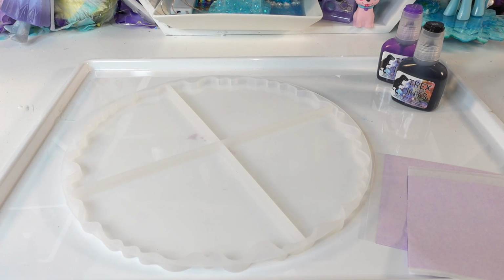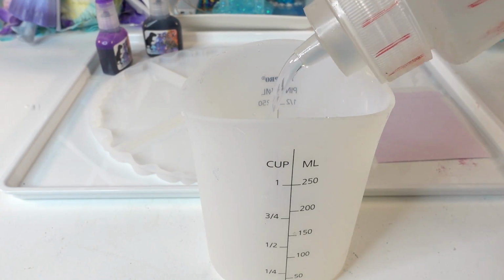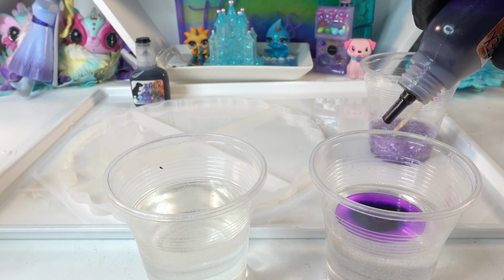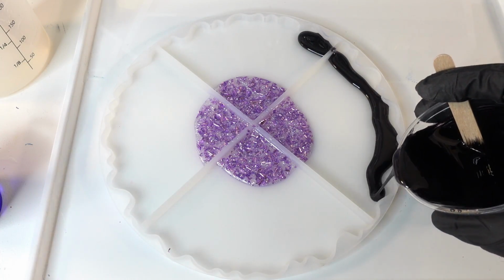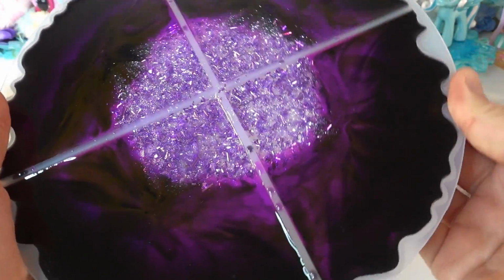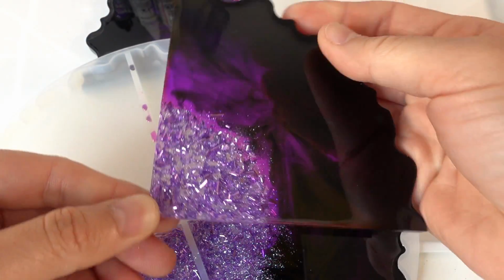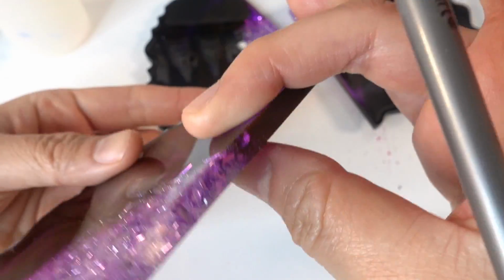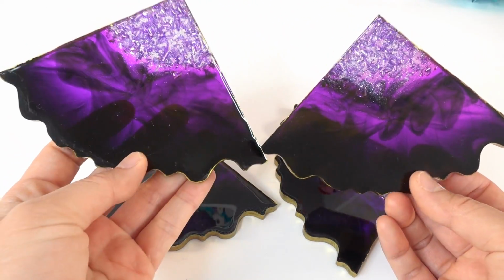Easy DIY Resin - Purple and Black Geode Coasters with T-Rex Inks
Today we will make purple and black geode coasters with a silicone mold and T-rex alcohol inks. This is an easy resin project that creates beautiful geode style coasters.

- Geode coaster mold
- T-rex alcohol ink
- Colored gold leaf sheets

- 3M Reusable Respirator
Commonly Used Supplies
- Epoxy Resin
- Smooth-On Liquid Rubber OOMOO 30
- Mica Powder
- Coaster Molds
- Crystal Gem Mold
- 3-Cavity Round Mold
- 6 Inch Round Silicone mold
- Shaker Mold
- Shaker Film
- T-Rex Alcohol Ink
- Jacquard Alcohol Ink
- Tim Holdtz Ranger Alcohol Ink
- Brea Reese Alcohol Ink